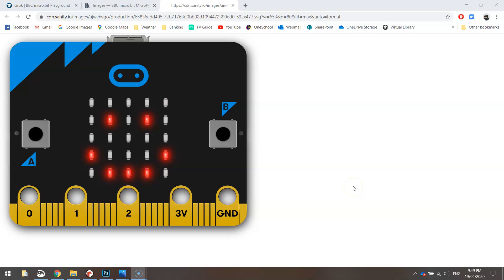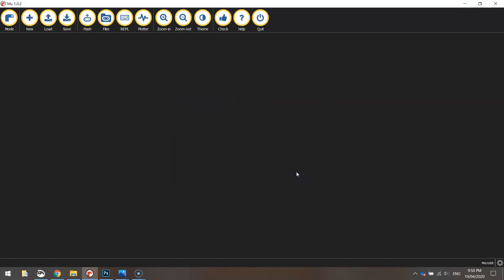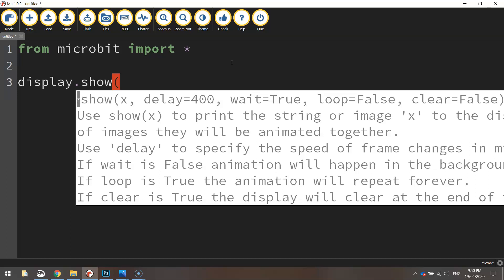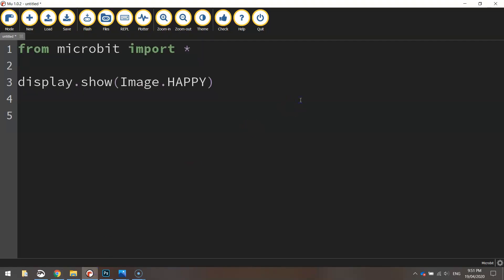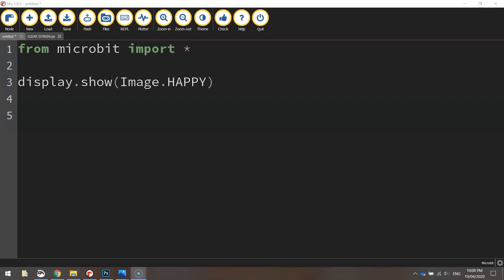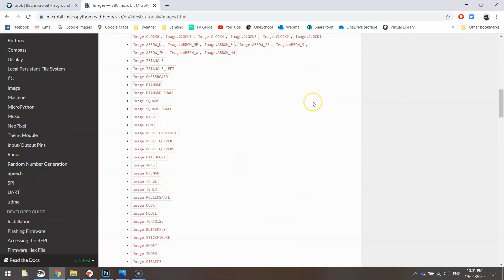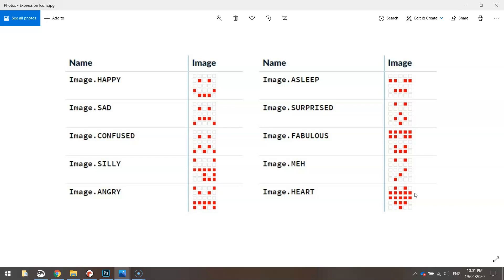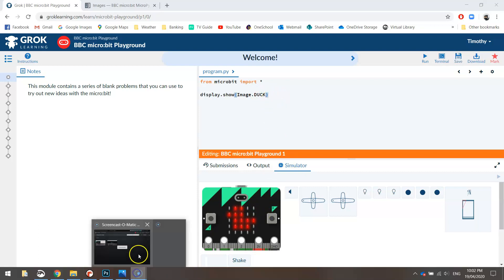Micro:bit - Displaying Images Tutorial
Learn how to display an image on your BBC micro:bit using 2 lines of Python code.

~ CODE ~
from microbit import *
display.show(Image.HAPPY)